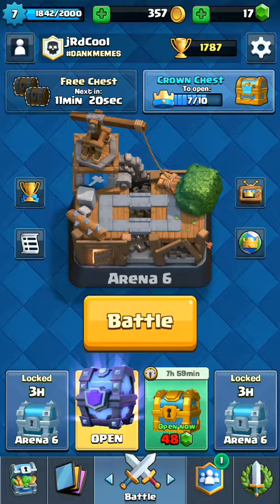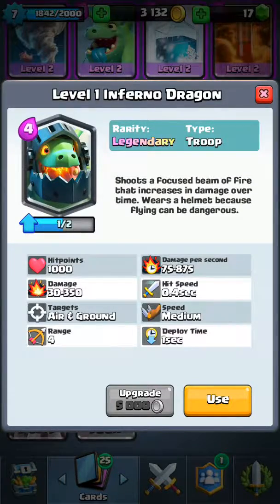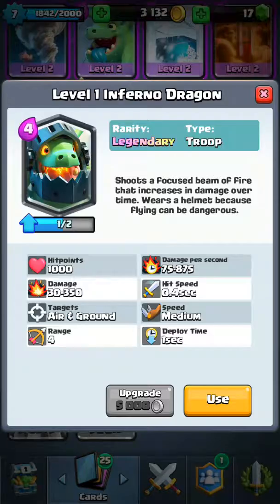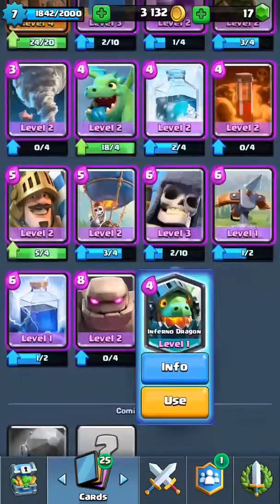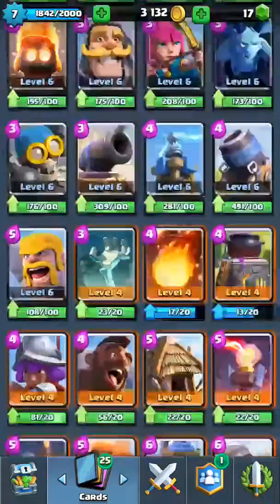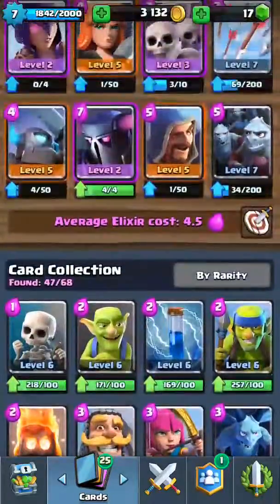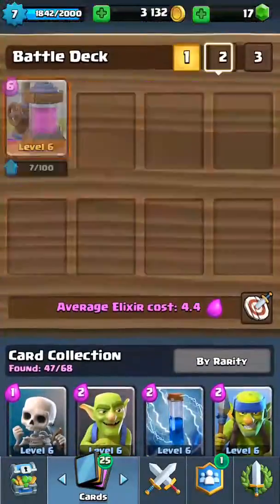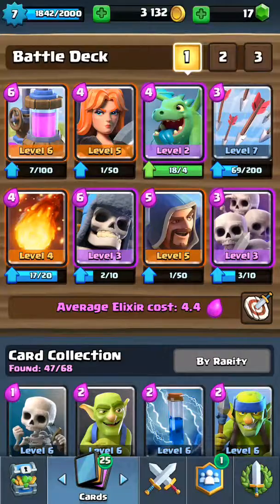Clashroyal [2] | unlocking the supermagical